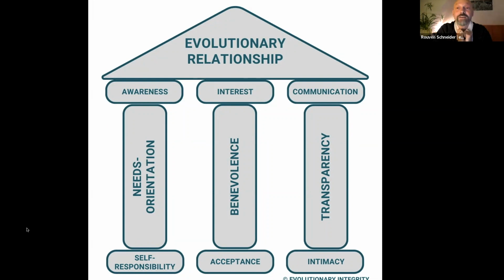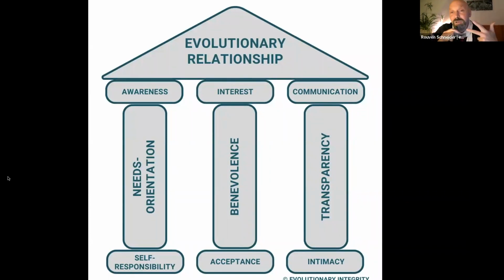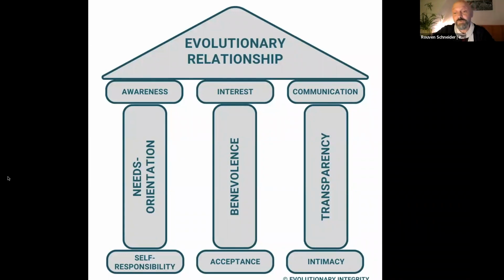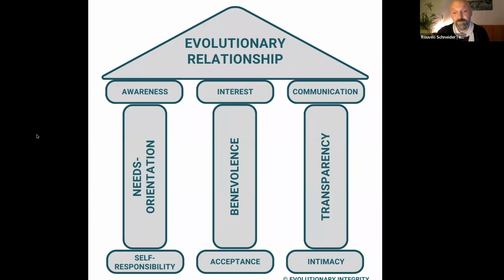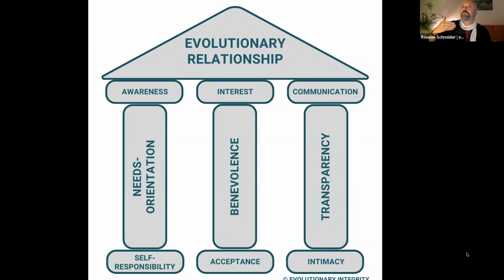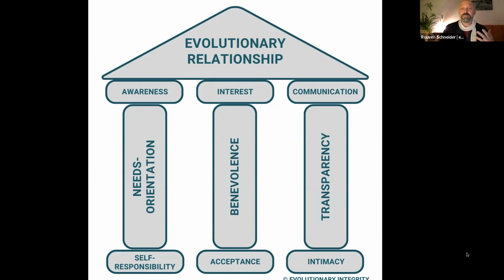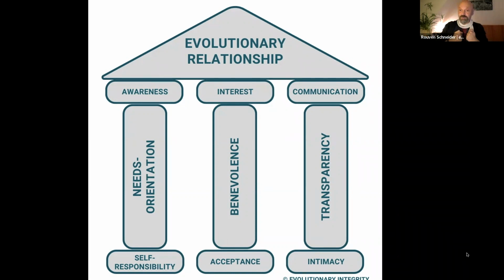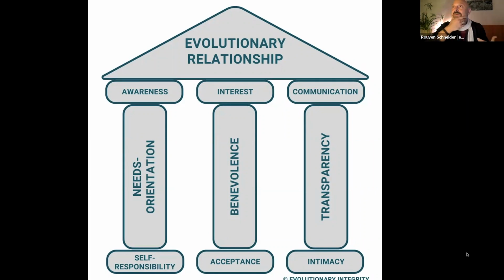Making relationships work | 3 pillars of evolutionary relating | Ida Helmers & Dr. Rouven Schneider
This extract is taken from a introductory Zoomcall about EVOLUTIONARY RELATIONSHIPS.

It informs you about the methodological foundation of Rouvens work as a baseline for a new paradigm of conscious relating, which addresses needs-orientation, nervous system awareness, trauma-sensitivity and somatic approaches in a practical way.

What is an evolutionary relationship?
An evolutionary relationship is part of a new paradigm of relating that sees love as a guide rather than a goal, leading us deeper into connection with ourselves and the other through relating.

It invites the possibility that a relationship can be so much more than just a place to get your individual needs met, but actually a place where we can support each other to heal, grow and evolve as human beings.

This way of relating moves beyond the misconception that disharmony equals disconnection, but rather sees relational challenges as an opportunity to deepen in trust with each other.

The foundation of an evolutionary relationship is built upon self-responsiblility, needs-orientation and transparency combined with continuously turning towards each other.

An evolutionary relationship invites change rather than trying to avoid it, so that the relationship can keep evolving and meet the ever changing inner and outer needs.

This all sounds beautiful, right?
The question is: how do we actually embody a new way of relating while also dealing with our social conditioning and trauma?
The 3 pillars of evolutionary relating give you the answer.

ABOUT ROUVEN
Rouven is a relationship & intimacy artist. Continuously working through his behavioral patterns, relational trauma and partnership experiences since decades left him noticing that Love and Integrity are his biggest teachers.
Working as relationship counselor for 12 years now he specialized on conscious partnership bringing trauma-sensitivity and bodywork-approaches into the field of relational work. He investigates the relation of the nervous system, needs, trauma, behavioral patterns and upbringing in accordance to dynamics in relationship and partnership. This is the basis for 'Evolutionary Relating' - a conscious and intended way to use the field of relationships as an incubator for personal and cultural growth and development.
Passing on his perspectives, experiences and expertise lead him to be seen as "a guide of the guides, a teacher of teachers, a liver of life and an embodied expression of Love."

ABOUT IDA
Ida is a somatic guide, group field weaver and relational enthusiast. Her work focuses on somatic education, relational healing and authentic communication. She supports individuals, couples and parents to relate with their nervous system, embody their true nature and create deeply fulfilling relationships.
She draws inspiration and knowledge from Somatic Experiencing, trauma theory, body work, Circling and Embodied Intimacy in her facilitation and always leaves room for the unique wisdom of the group to guide her.
Ida is driven by a deep curiosity for human connection and an insatiable longing for clarity and coherence. She sees relationships as a path for mutual growth, healing and evolution.
Her greatest teacher is the wisdom that lives in our bodies and its innate link to the wisdom of the Earth. She is devoted to reconnect us to this wisdom so that we can live our lives in service of the Earth.